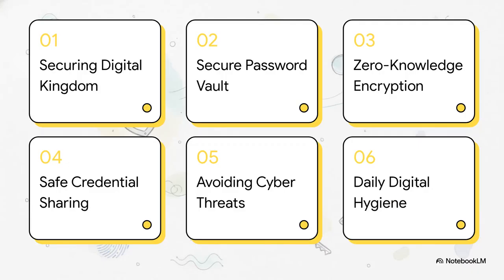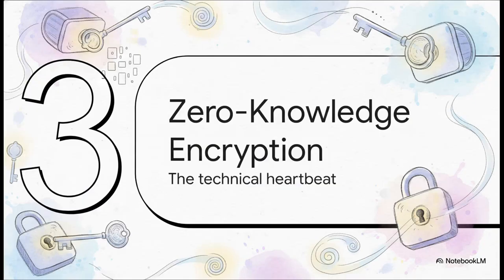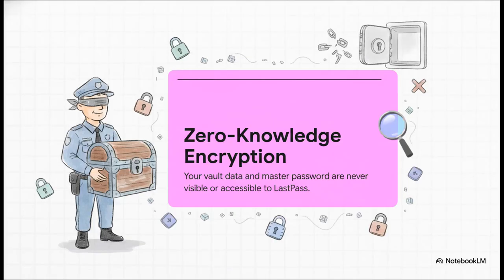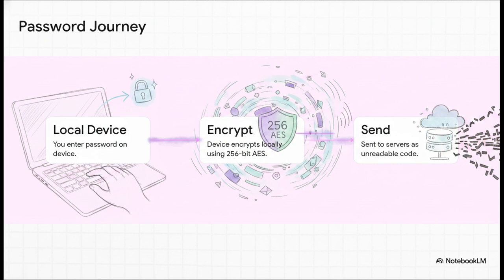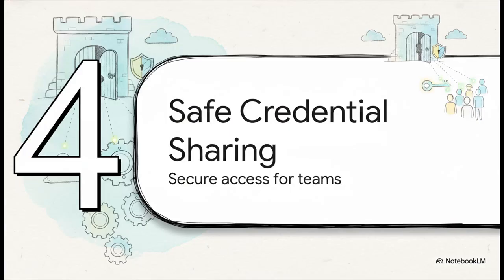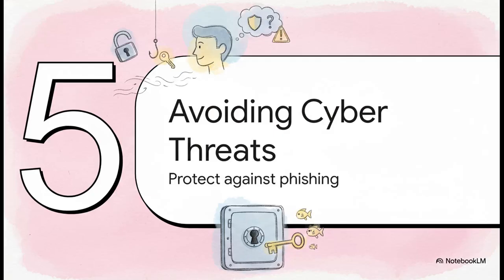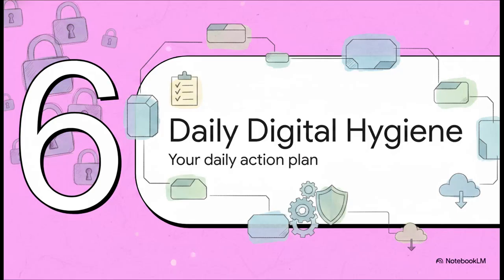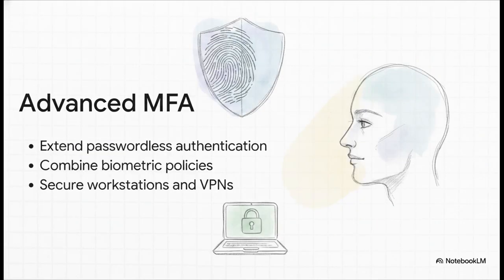Introduction to LastPass | Sassy Trainer Tutorials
Passwords are the keys to our digital life 🔐💻
That’s why learning how to manage them safely is more important than ever 🚀

In this introduction to LastPass, you’ll discover how to protect your accounts, organize your logins, and make online security much easier 💡 No more forgetting passwords or using the same one everywhere 👀

“Be wise as serpents and innocent as doves.” — Matthew 10:16 🙏
🧠 Wisdom includes protecting what’s valuable—including your digital security.